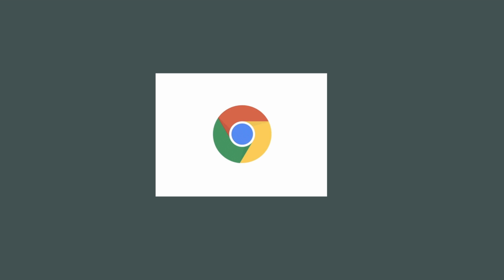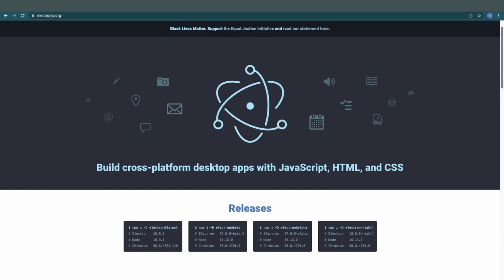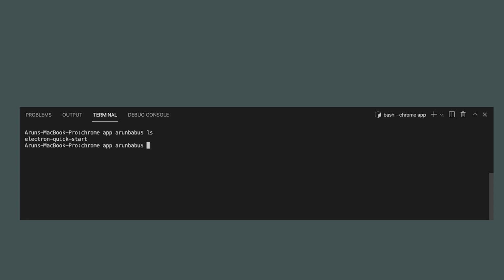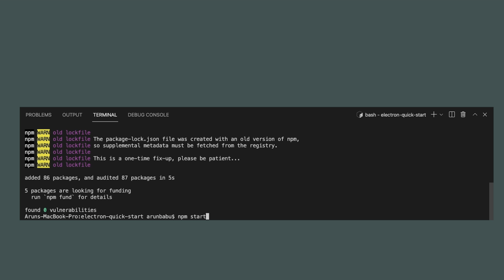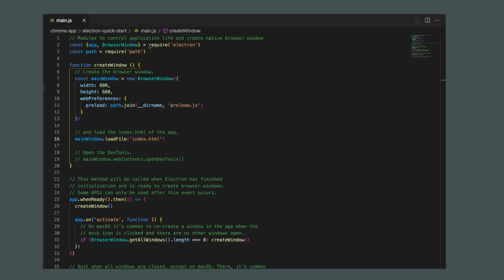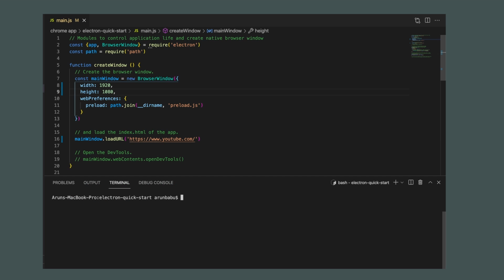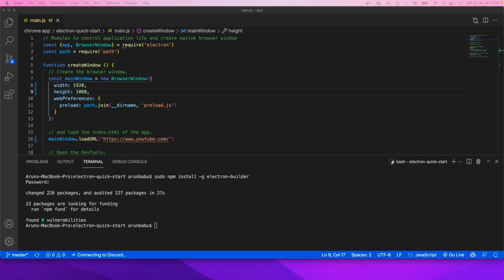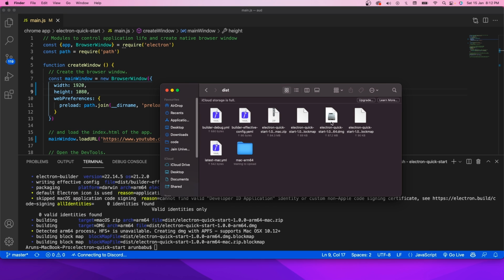Make a Chrome App in 2 Minutes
Making a app of your choice is always feels good,So you can Launch a site or URL fast as you don't have to type a url into a Browser.